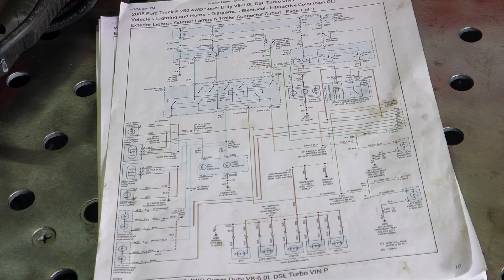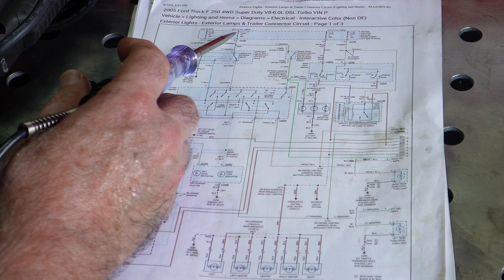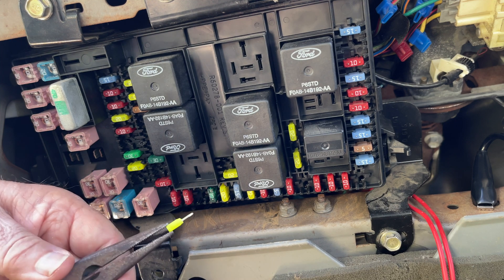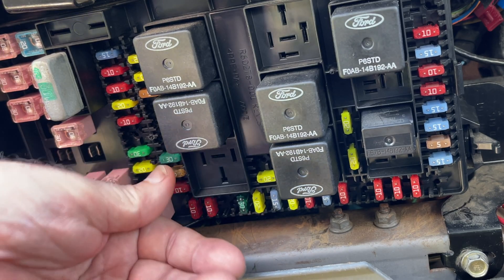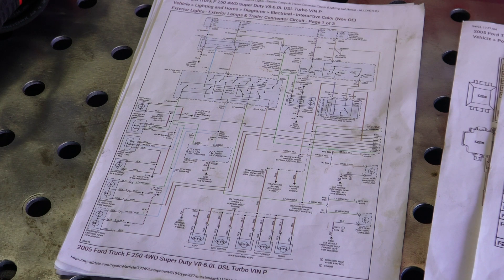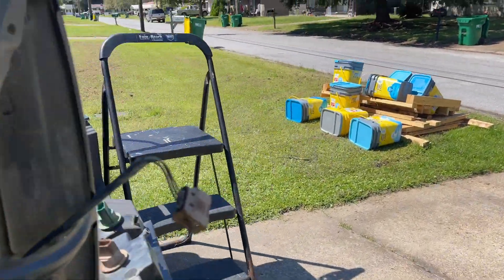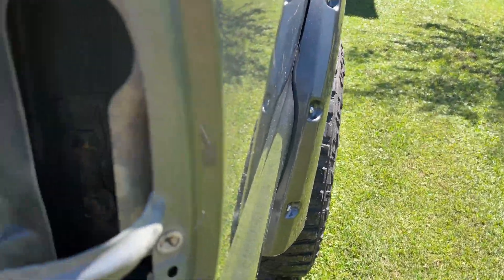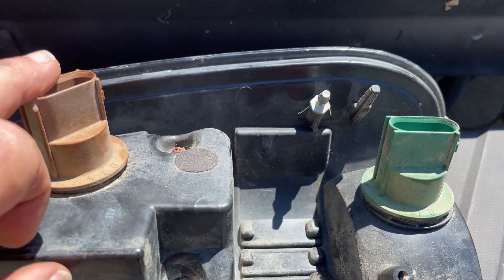Finding An Electrical Short To Ground On Any Car Or Truck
In this video I show how I systematically search for a short to ground that takes out the tail, brake and turn signal lights.

Tools I use and recommend:
Spring Loaded Tap Guide
Hobart Two Asis Welding Clamp
Lisle Brake Pad Spreader
Plastic Welder Kit
Swanson 7" & 12" speed squares with blue book
Tungsten carbide 2 pack scribe tool with extra tips
Evolution Metal Cold Cut Saw
Hammer Lug Crimper Tool
Made in US 6" Dial Caliper
PRAZTECH® Universal Transfer Centre Aligner
4" x 5/8" Strip Disk
Fein Slugger Cutting Fluid
Vevor Mag Drill
Weller Soldering Station
Copper Anti-Seize
Probe Piercing Kit
Pry Bar Set
Mechanics Stethoscope
Power Probe Professional Kit
Battery Lug Crimping Tool with Assorted Lugs
Lisle Snap Ring Pliers
Mirror Holder for mirror welding
ACDelco cordless 3/8" & 1/4" rachets
Mastercool Pro UV Leak Detection Kit
Automotive AC Flush Kit
Variable Displacement Compressor System Tester
Fieldpiece Refrigerant Scales
Robinair 2 Stage Vacuum Pump
Pipe Jack Stand
PrimeWeld Tig 225X Welding Machine
Gallo Condensate Drain Gun
Yellow Jacket AC Gauges
Milwaukee M12 FUEL 3" Compact Cut Off Tool Kit